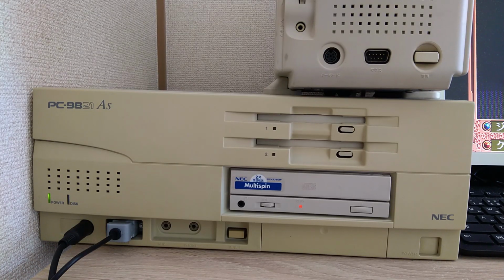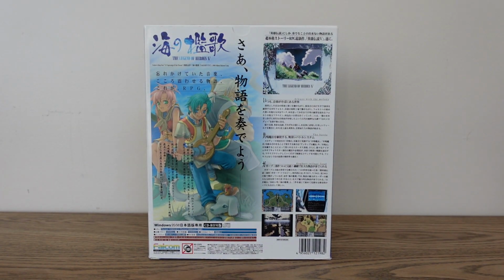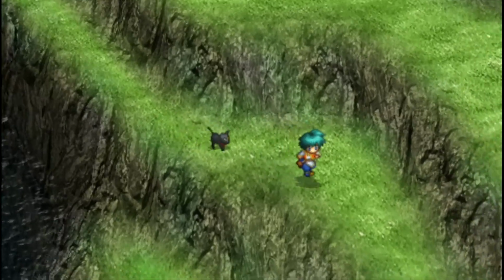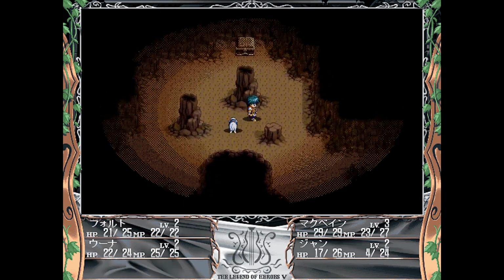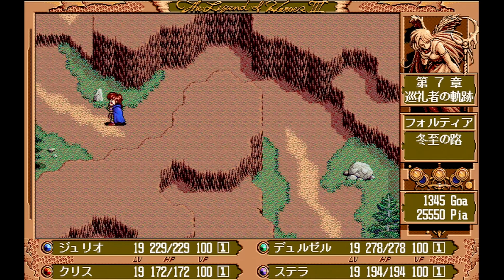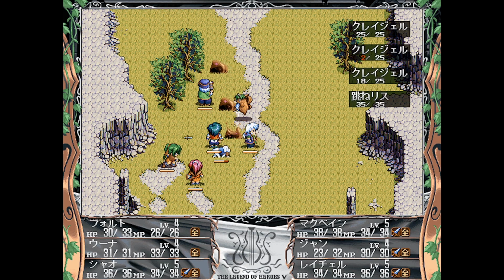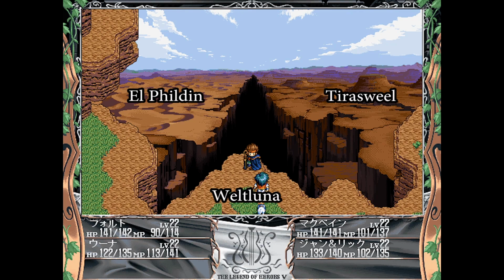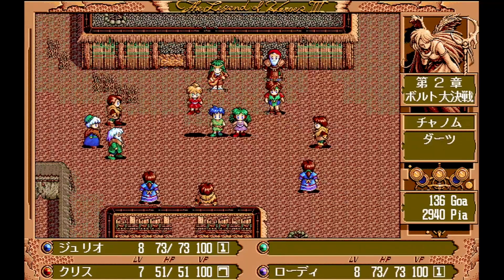The Legend of Heroes V: A Cagesong of the Ocean - A PC-98 Fan's Perspective! ...and the PSP version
In this special video, I cover the last game in the Gagharv trilogy. Unfortunately there was no PC-98 version, but I'm here to cover the first version of the game anyway!

00:00 Introduction
01:09 Packaging
03:18 Installation
04:59 Opening & Characters
09:09 Other system matters
10:36 The game & battle system
13:23 Music & Soundtrack
15:05 Additional Characters
15:58 Things get serious
17:35 To sum up
19:36 PSP version
21:11 SPOILERS!